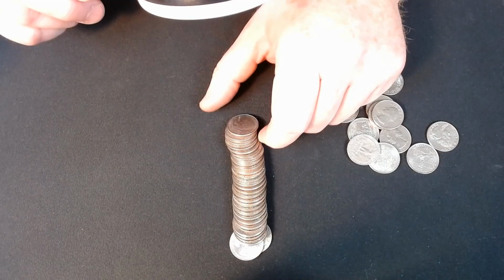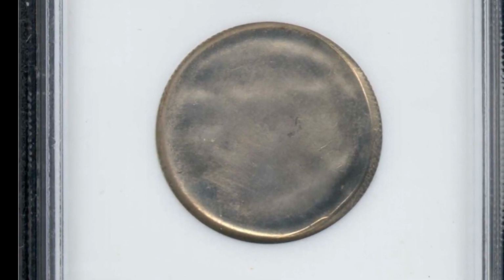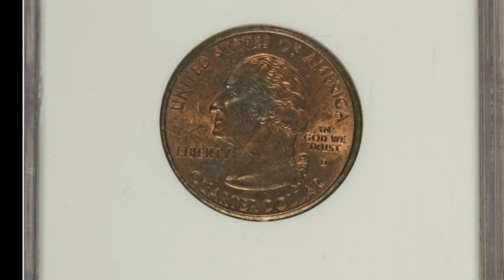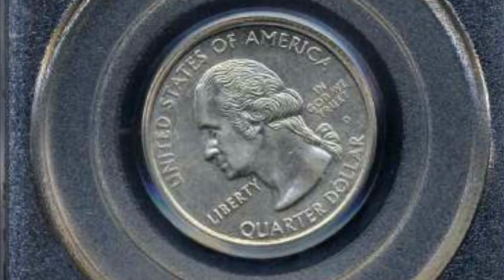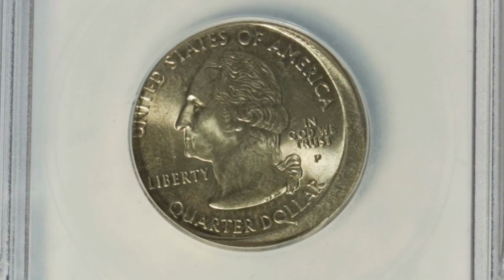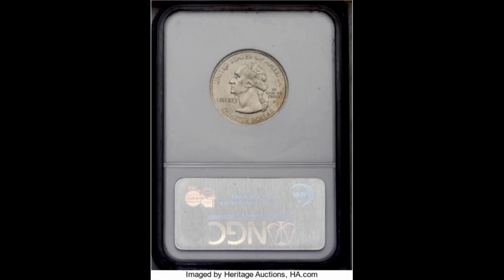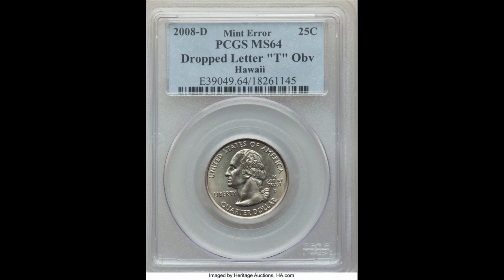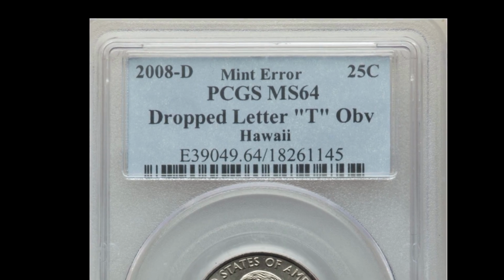Modern Super Rare Quarters In Your Pocket Change!!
💥Look for these modern super rare quarters in your pocket change! These quarters can be worth a lot of money and you may already have one!